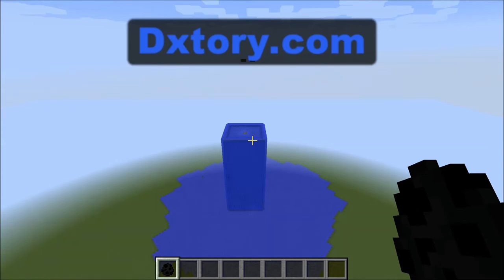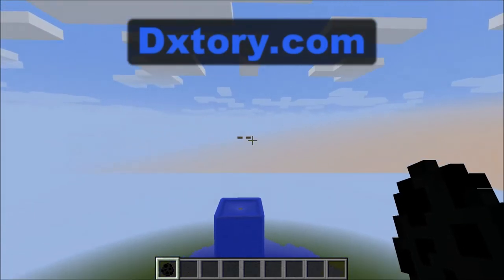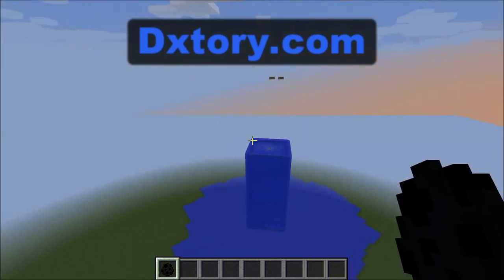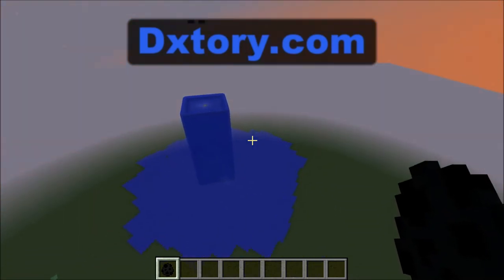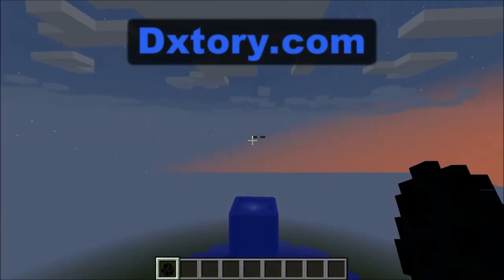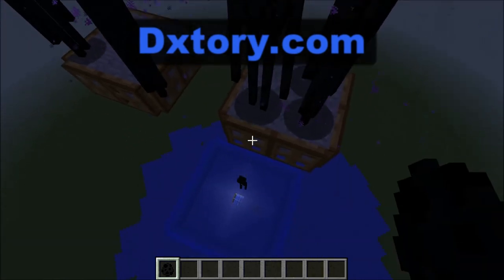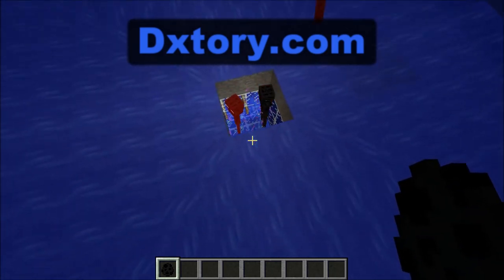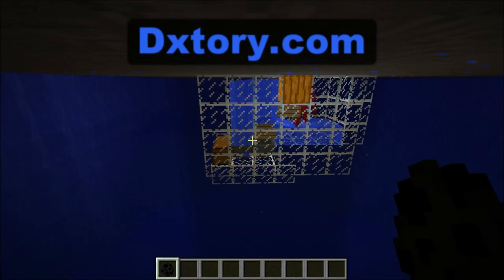Minecraft Mob Farm- Overworld Enderman Water Grinder Concept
This is a simple prototype to prove this concept work - how to enable your sky-high mob farm to capture and kill spawned endermen.

This concept can be easily implemented in survival worlds since it only requires stone and water.

This kind of passive farm will require you to AFK 24-32 blocks away from the spawning platforms, since you can't use water flushing system.